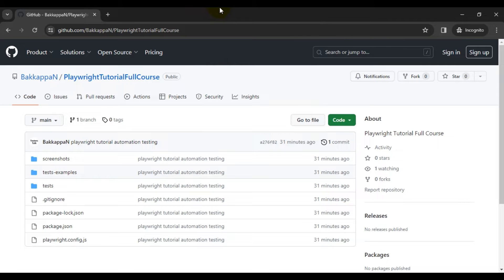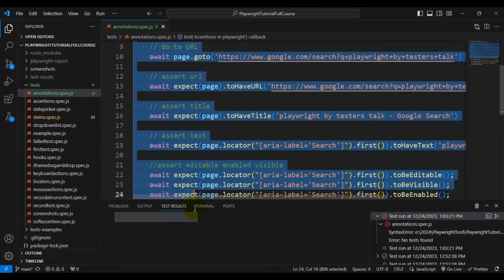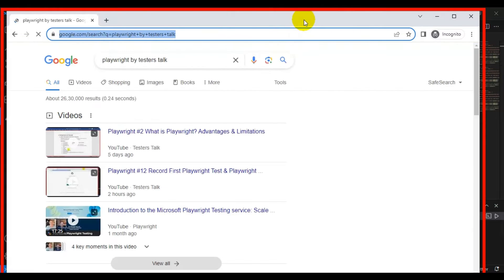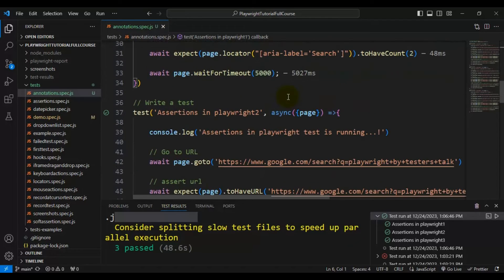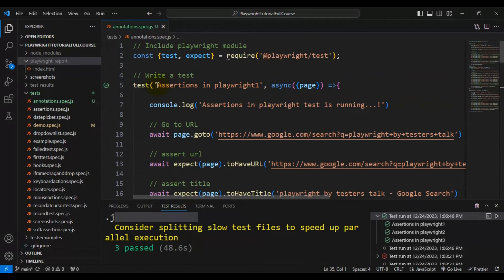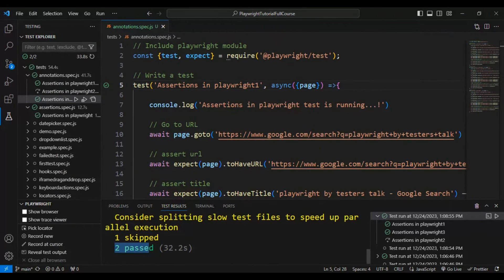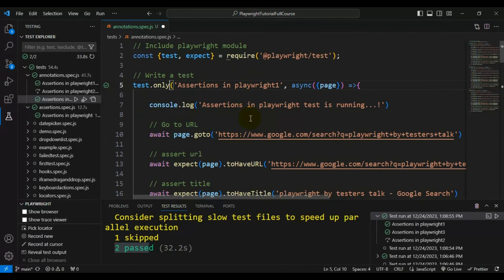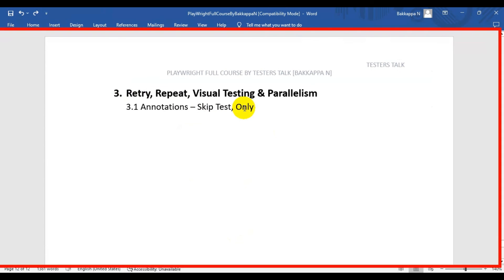Playwright #37 Skip Test & Run ONLY Selected Tests